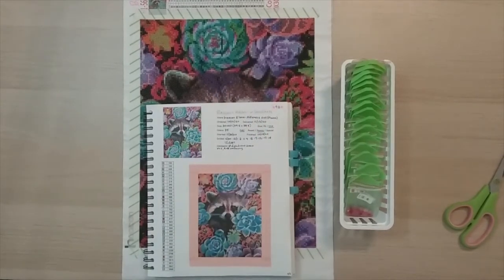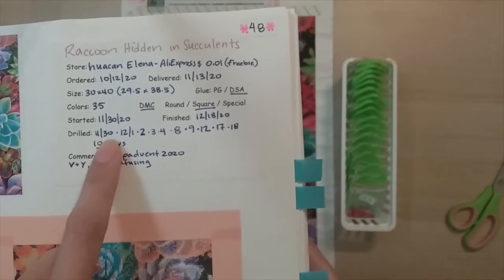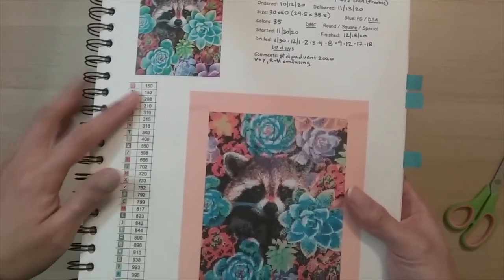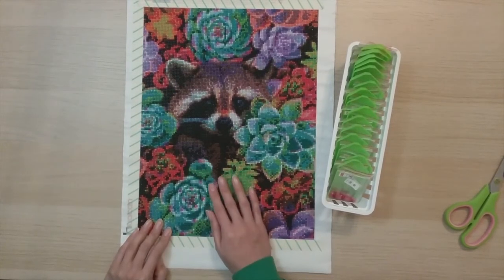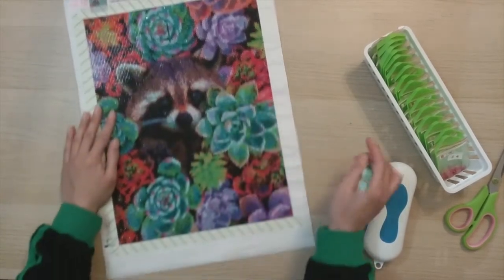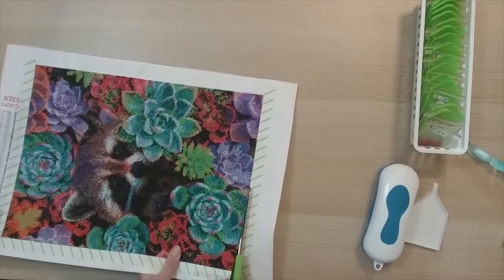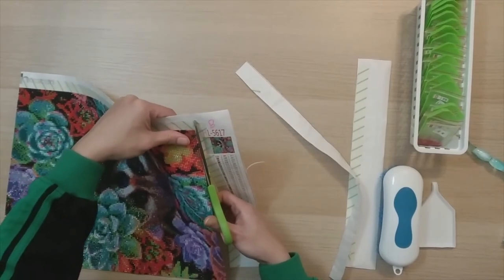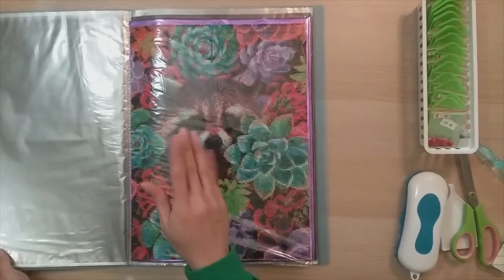Diamond Painting Completion Review: Raccoon Succulents | Huacan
This is my review of my finished square drill diamond painting of a Raccoon Hidden in Succulents from Huacan Elena on AliExpress.

Diamond Painting (mine is 30x40)
Long Tray
Art Portfolio
Black Construction Paper